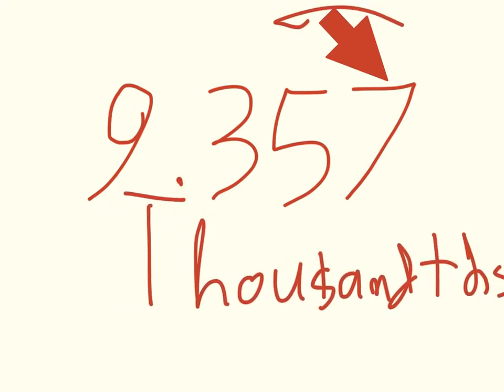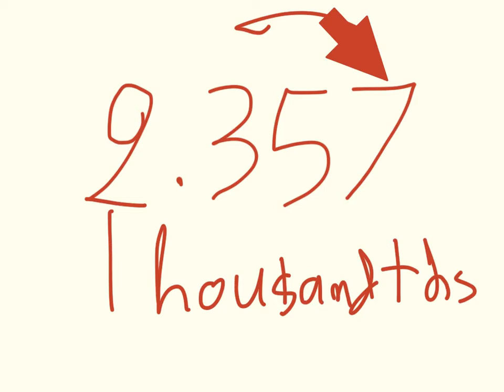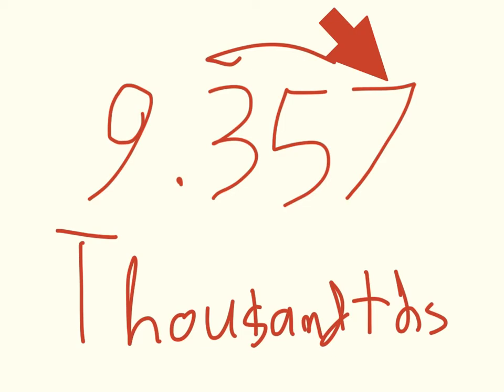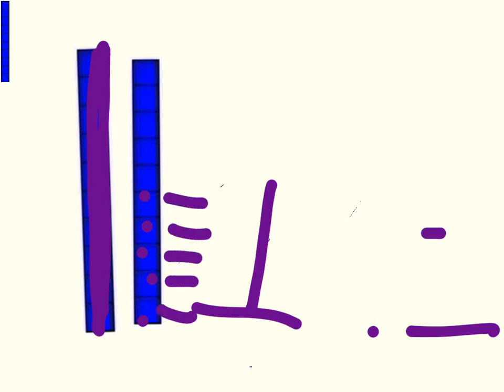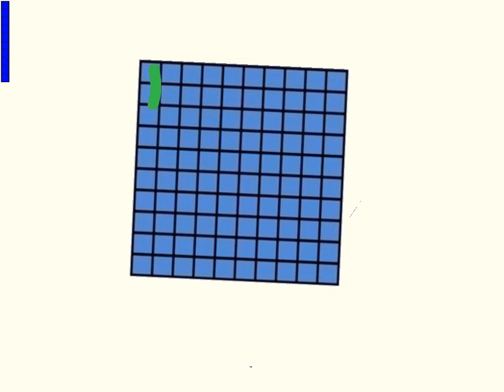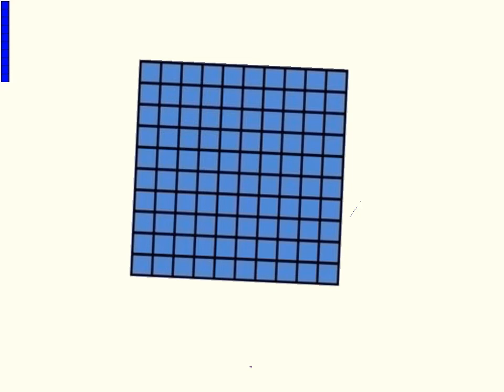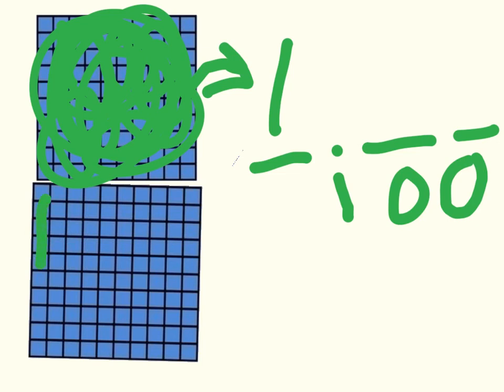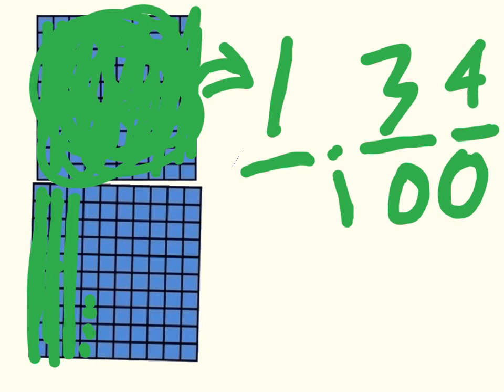Decimals with GW, EC, and CE